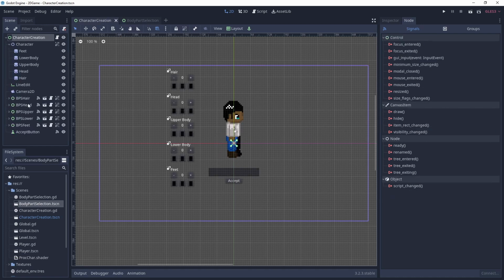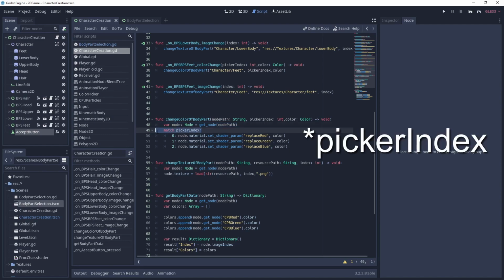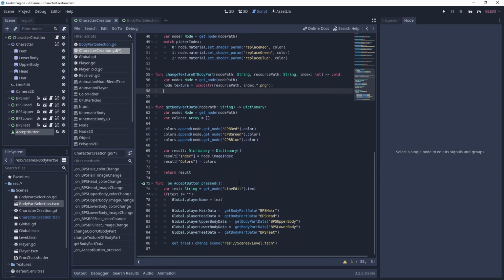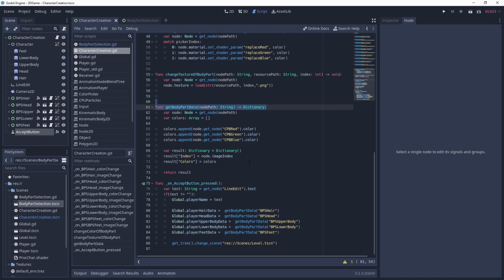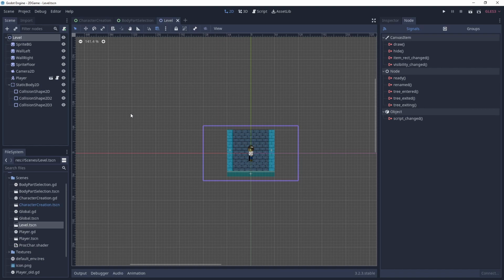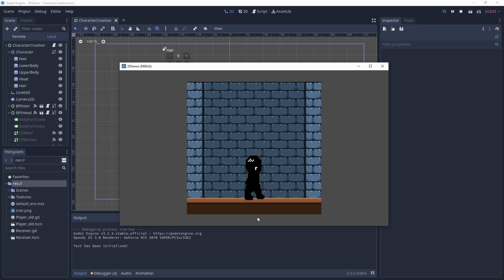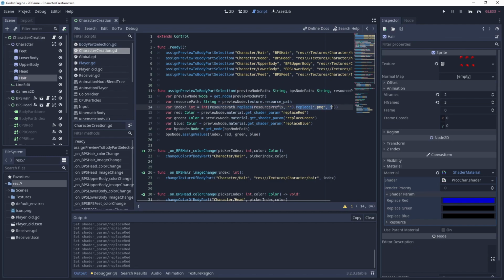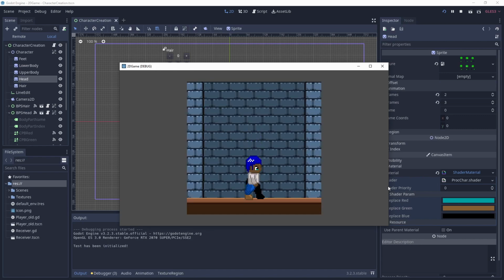From character creation screen to game level (Godot Tutorial)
This is the third part of my character creation tutorial series for Godot. In here we'll finish the character creation screen and use that character in our game level with Godot's singleton system.